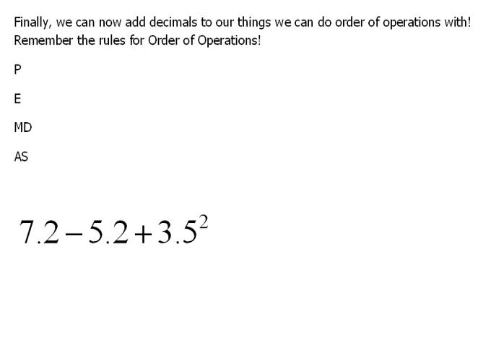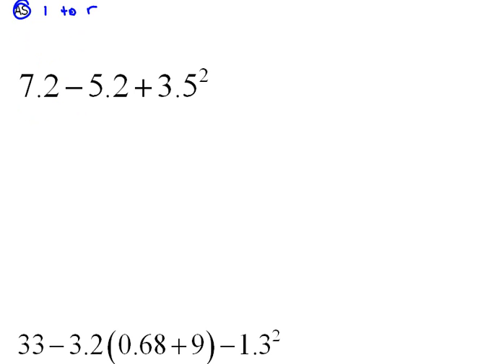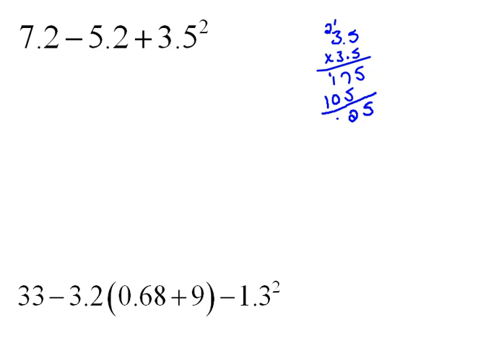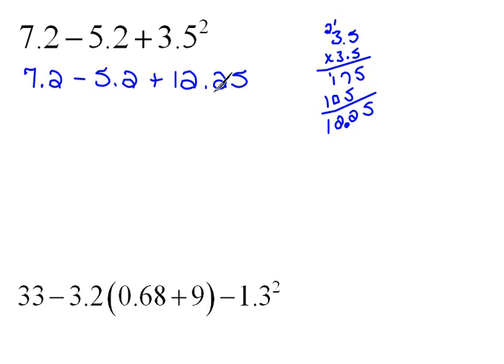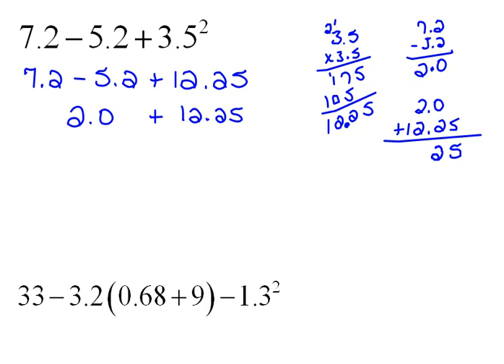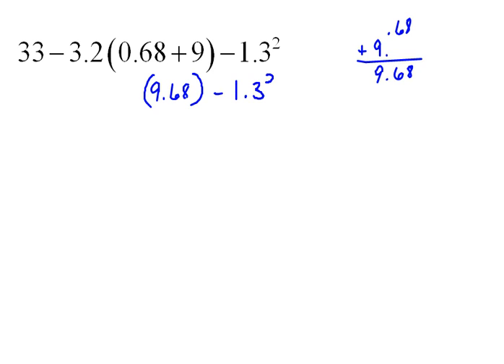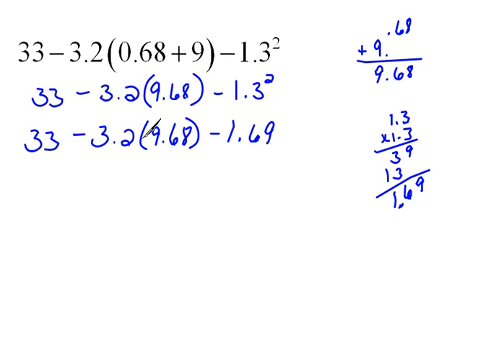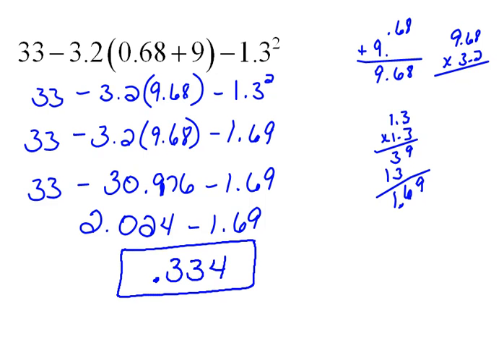Order of Operations with Decimals 4.5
How to work with decimals where you have several operations.